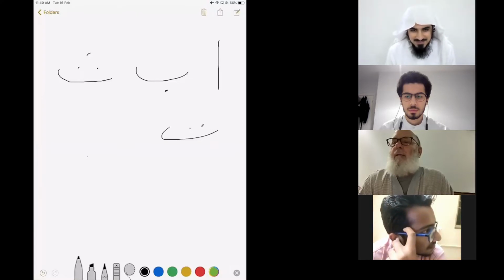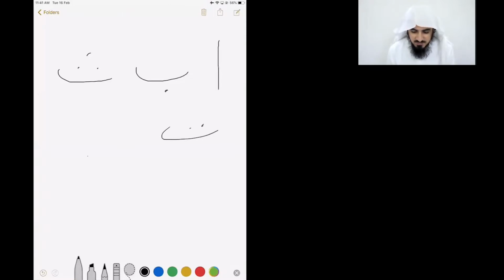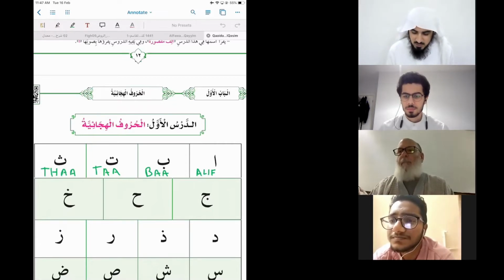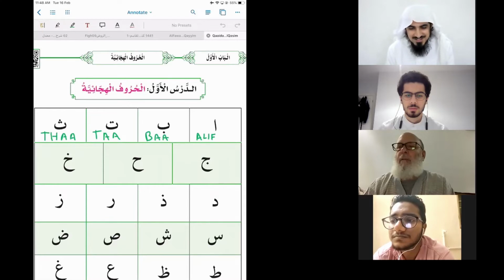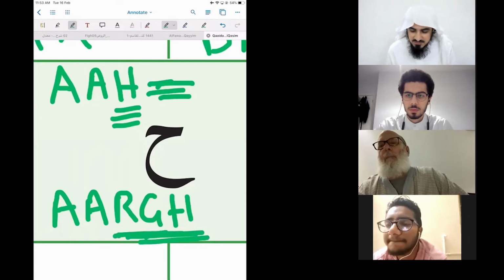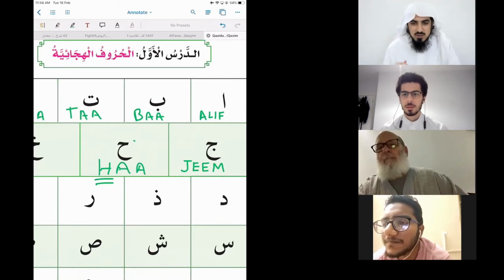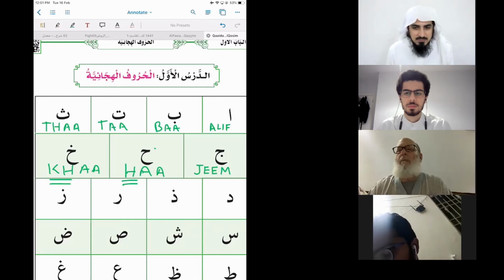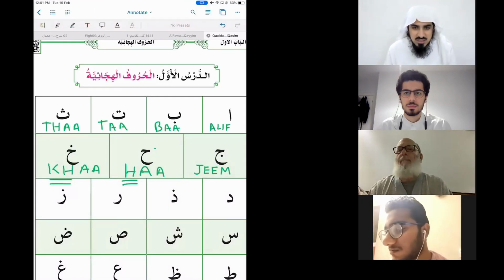(03) The Alphabet (ج ح خ) || Read & Write in Arabic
(03) In this lesson we move on to the letters Jeem; Haa and Khaa.
(ج ح خ)

Timestamps
0:00 Revision
7:39 ج (Jeem)
10:32 ح (Haa)
15:19 خ (Khaa)
16:40 Recap
19:17 Joining the previous lesson